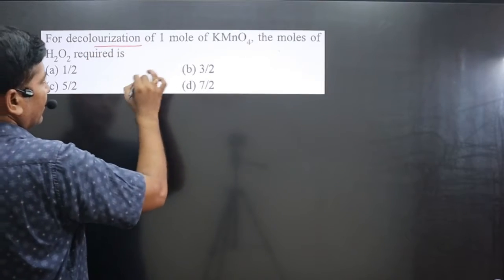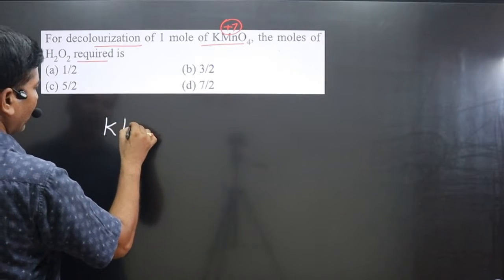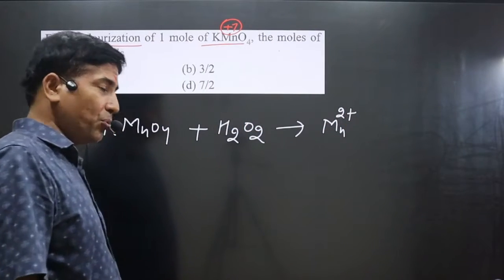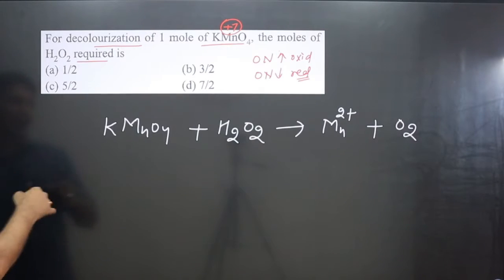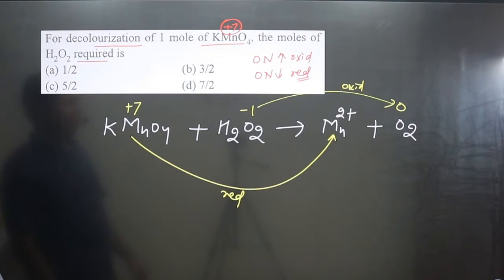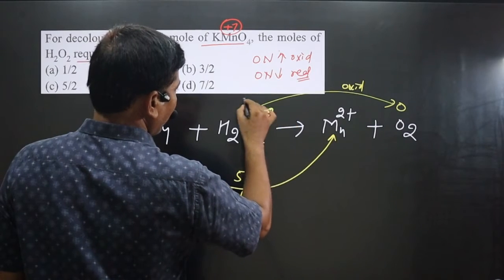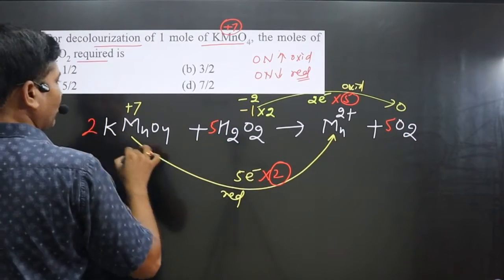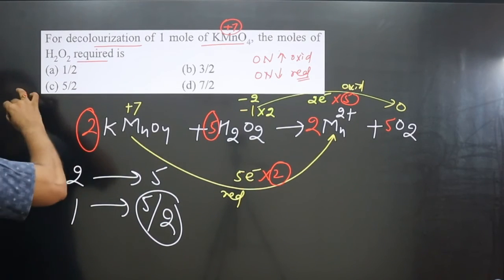For decolourization of 1 mole of KMnO4, the mole of H2O2 | Equivalence weight | Equivalance master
For decolourization of 1 mole of KMnO4, the mole of H2O2 required is